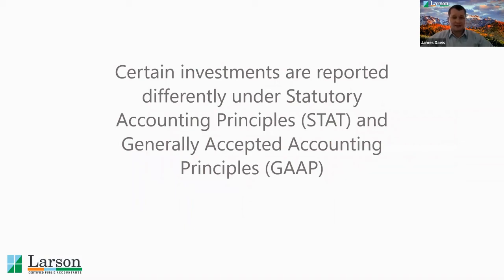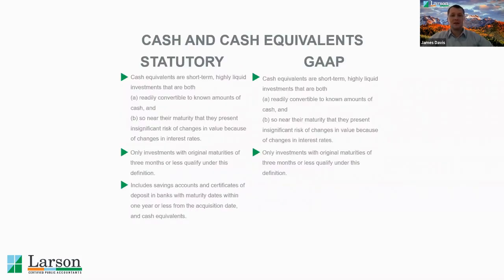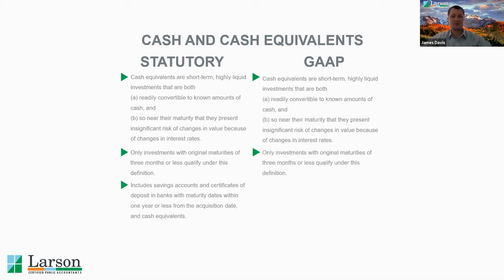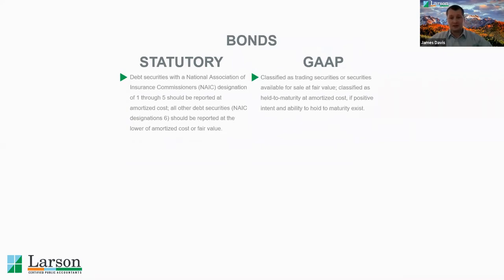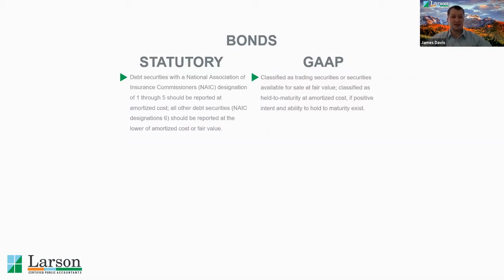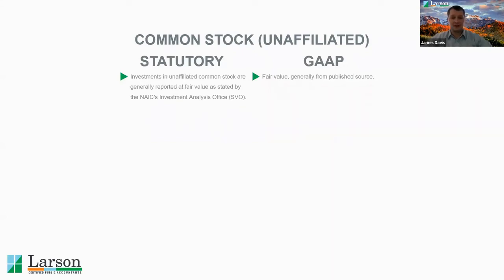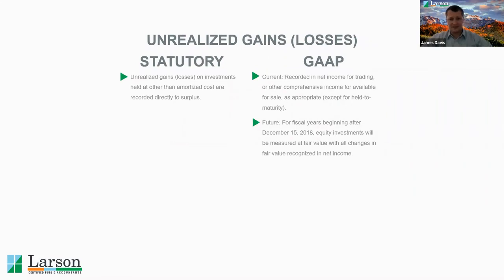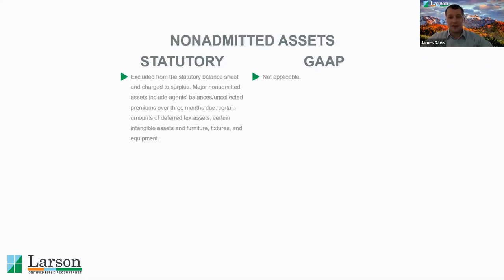Investments for Insurance Companies Clip: Difference between STAT & GAAP with Larson & Company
James Davis, CPA, covers the difference between investing with STAT or GAAP standards. Visit larsco.com for more educational clips and trainings.